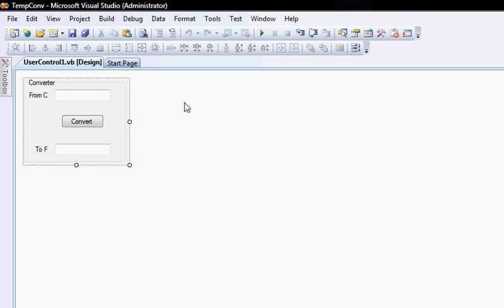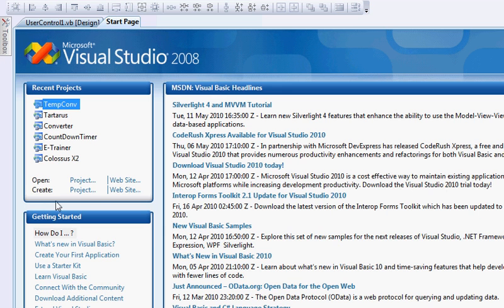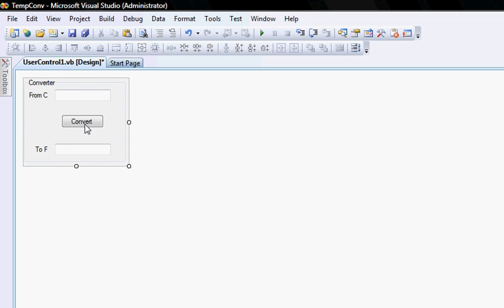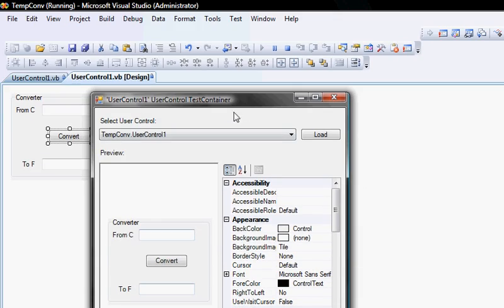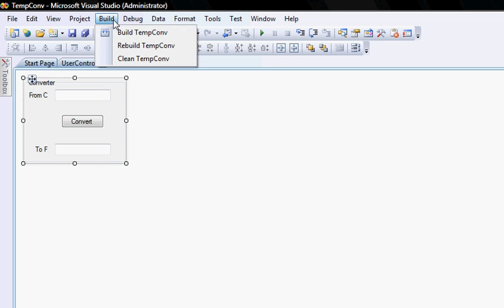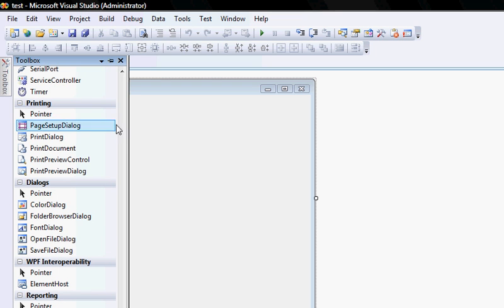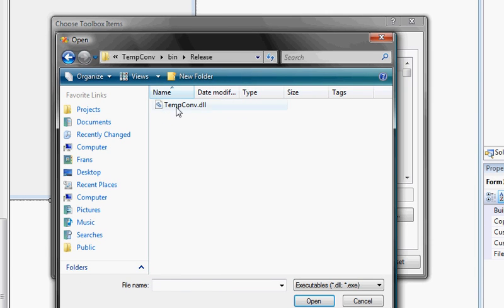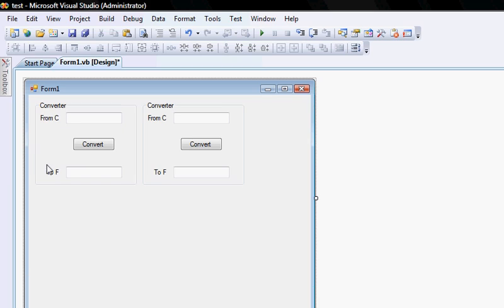VB.NET Build your own re-usable control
In my verry confusing state I have created a reusable control. This demonstrates the ease to build and reuse your own controls.